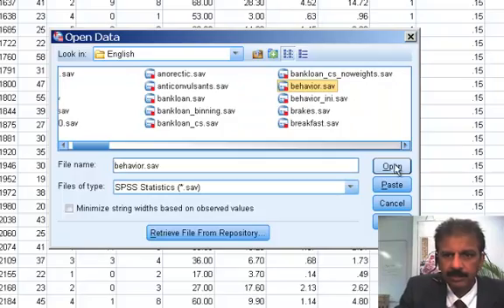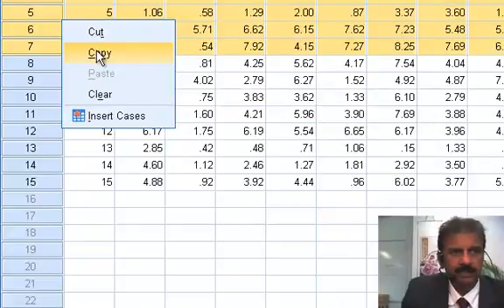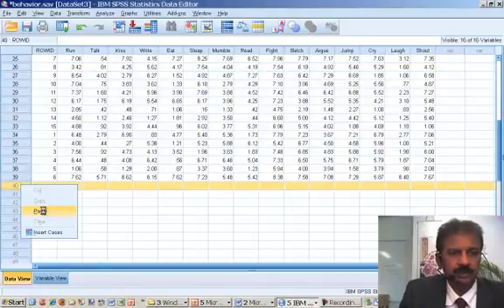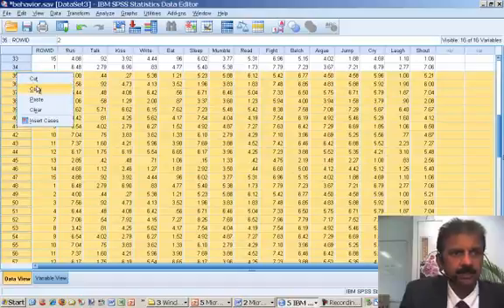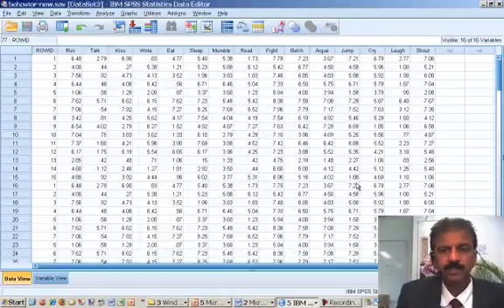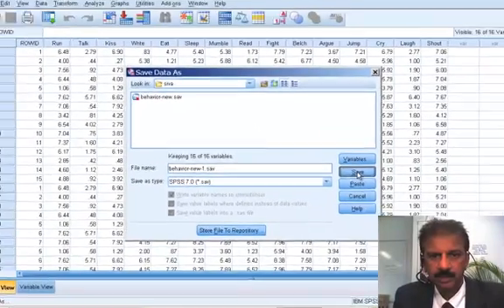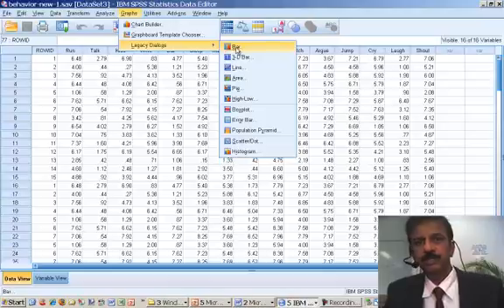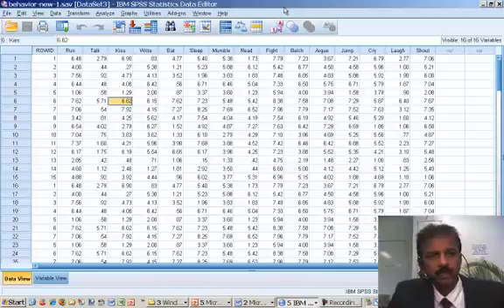L SPSS Advanced 12 (Siva Muthaly)